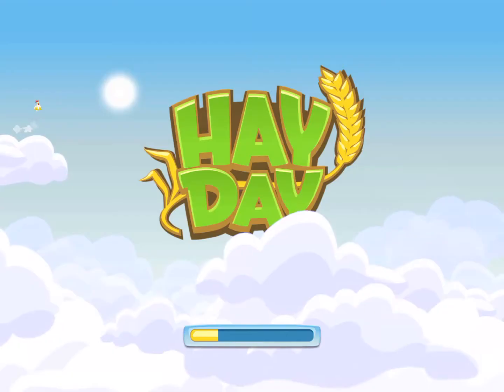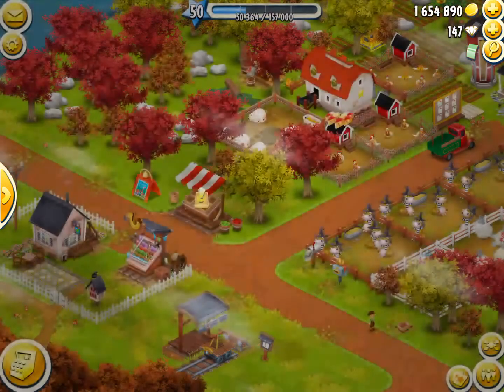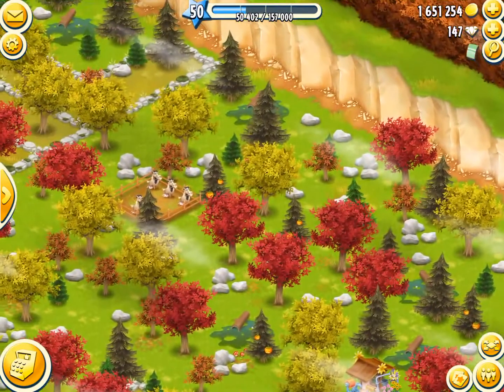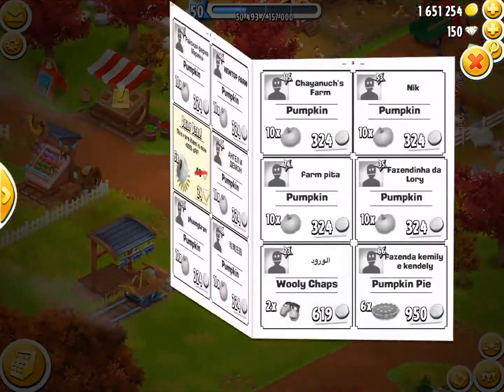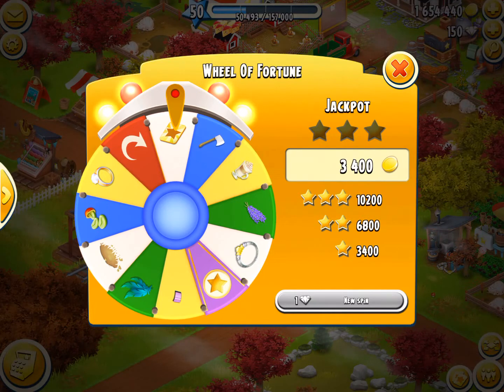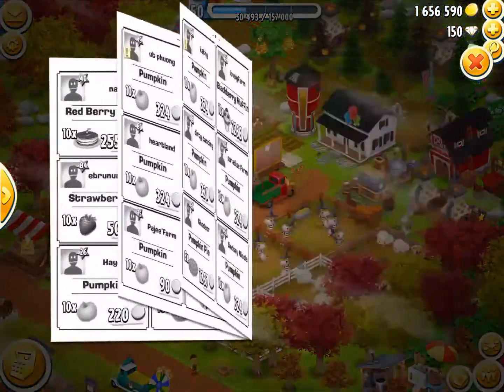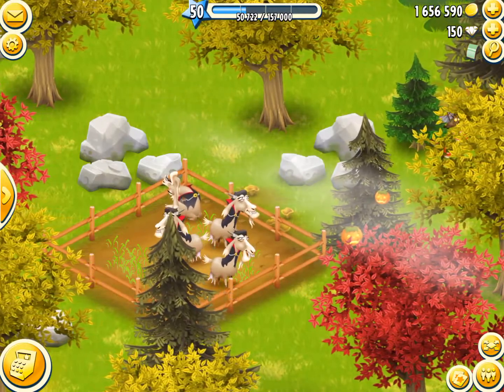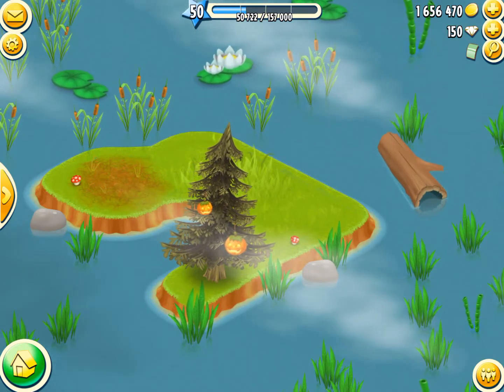HAY DAY - MY WORST MISTAKE EVER 2.0!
There are no words to explain the loss I experienced.

Check out some of my other previous videos!
- HAY DAY - THE MINE SECRET THAT NO ONE KNOWS!
- HAY DAY - EXTRACTING 400 ORE BY USING 100 SHOVELS CONSECUTIVELY! NEW RECORD?
- HAY DAY - WHEEL OF FORTUNE, GETTING WHAT YOU WANT!
- HAY DAY - Hacks, Cheats, Free Diamonds, Bots | The TRUTH!
- HAY DAY - HAVE YOU BEEN WARNED OF THE WORSE MISTAKE IN HAY DAY?
- HAY DAY - THE SECRET TO SELLING STUFF QUICKLY!
- HAY DAY - MY WORST MISTAKE EVER!
- HAY DAY - EVERYTHING TO KNOW ABOUT FISHING - FACTS, STATS AND INFO!
- HAY DAY - EDIT MODE SECRET AND INFORMATION!
- HAY DAY - EXPANSION FACTS, CALCULATIONS AND USEFUL INFORMATION!
- HAY DAY - VALUABLE ITEMS TO NEVER SELL!
- HAY DAY - TOP SECRET REVEALED! + I GET HONEY BEES! PERFECTION ACHIEVED!
- HAY DAY - HOW TO GET THE BEST VALUE FOR YOUR PRECIOUS DIAMONDS!
- HAY DAY -THE SECRET BEHIND VISITORS!
- HAY DAY - THE MOST IMPORTANT SECRET TO KNOW IN HAY DAY! DO YOU KNOW IT?
- HAY DAY - ACHIEVEMENT MATHS! ALL YOU NEED TO KNOW ABOUT ACHIEVEMENTS!
- HAY DAY - THE MOST PROFITABLE WAY EVER (BY FAR) TO MAKE COINS IN HAY DAY!
- HAY DAY - A NEW HAY DAY YOUTUBER 2017!

The awesome creators of Hay Day!